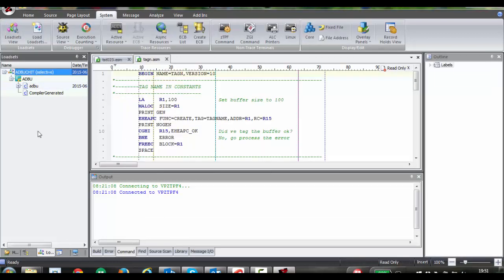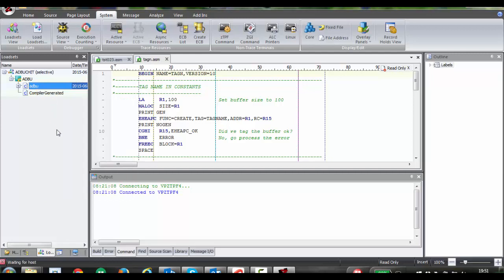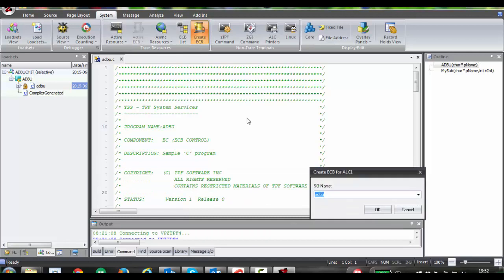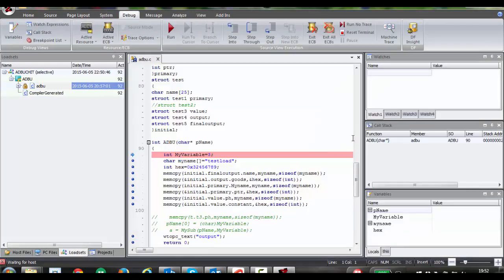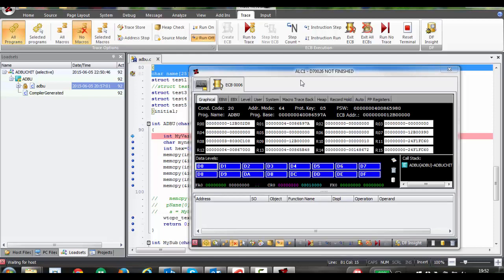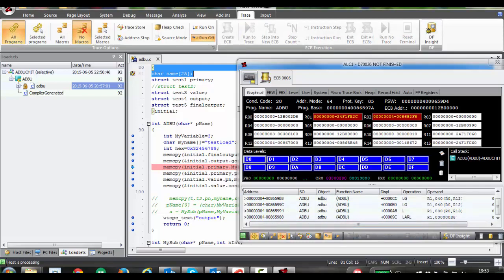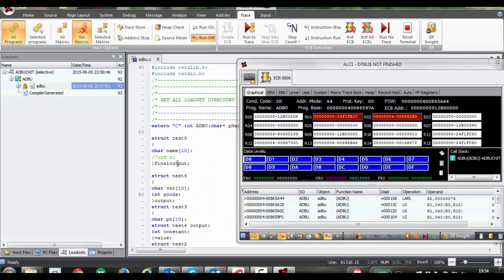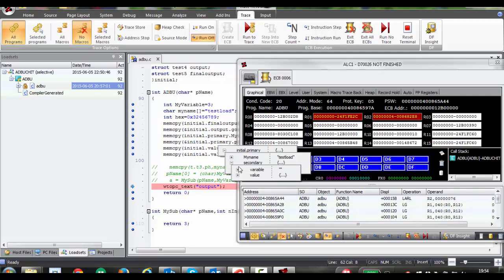Smart Variable Tooltips